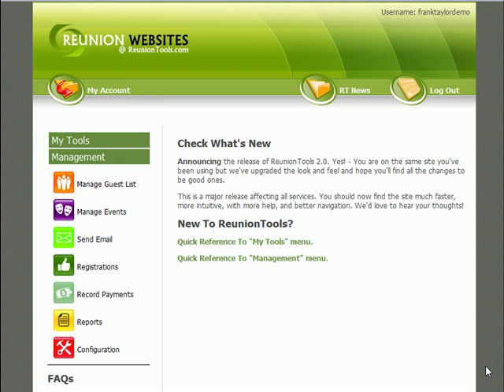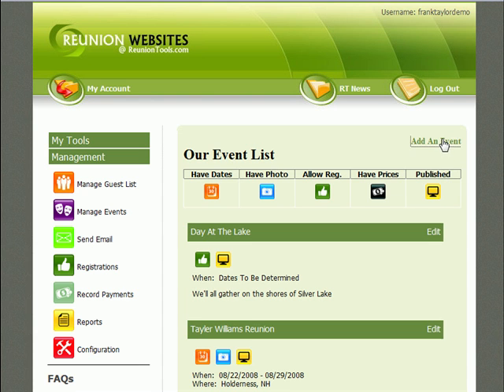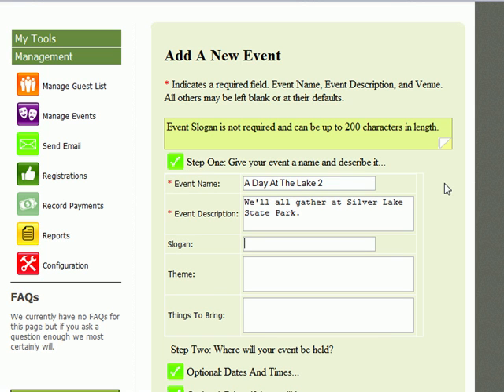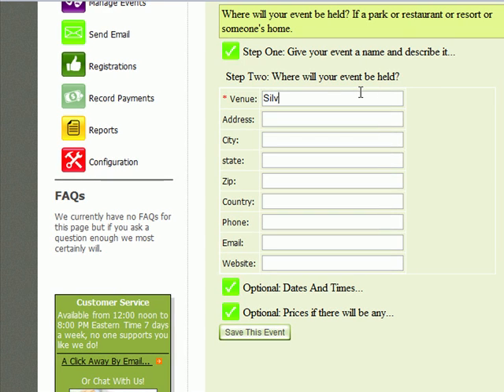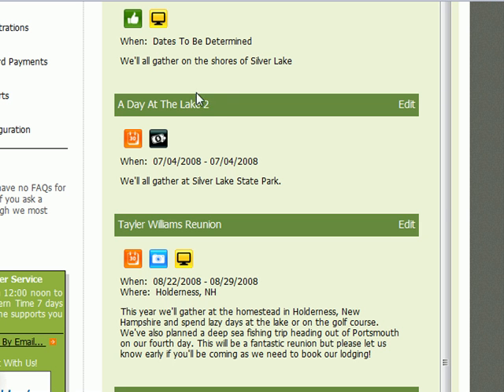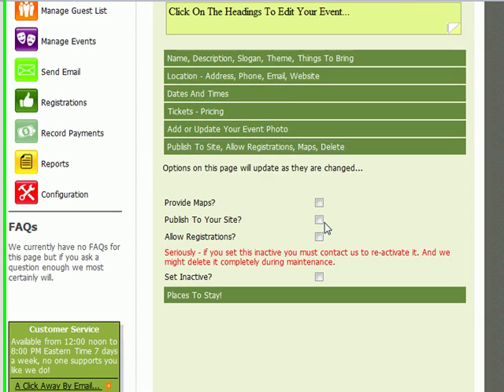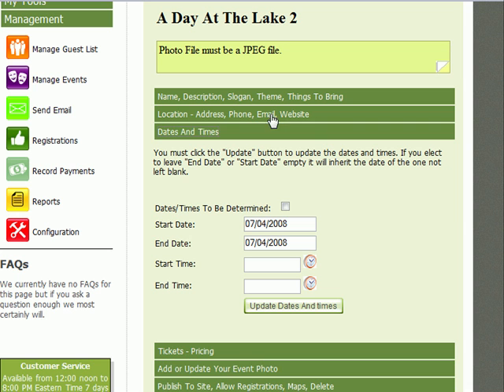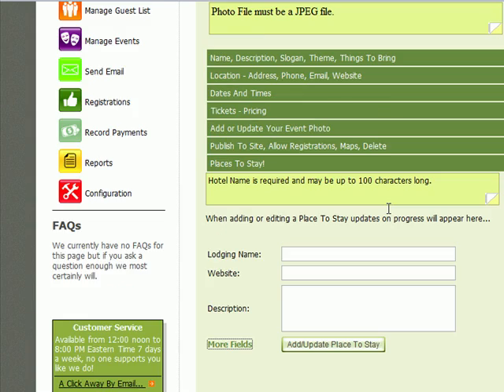Manage Events In Reuniontools.com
How To Manage Events In Reuniontools.com